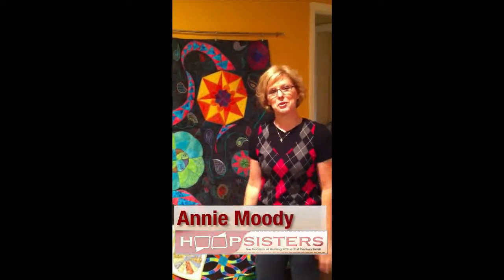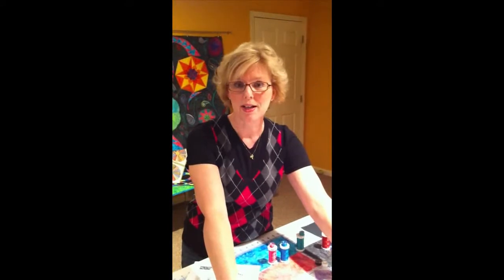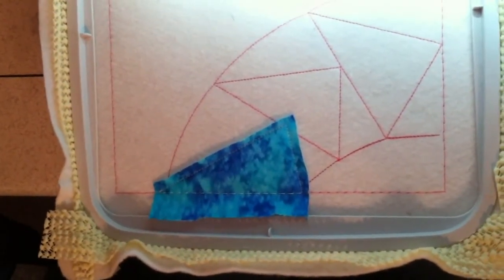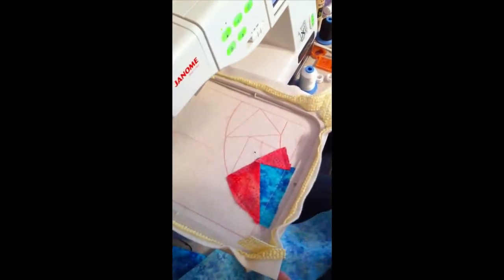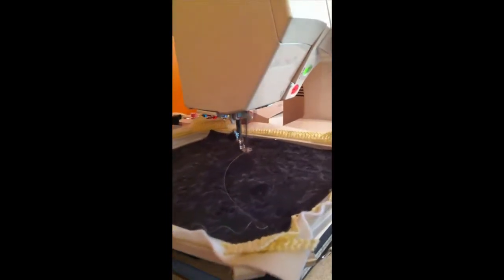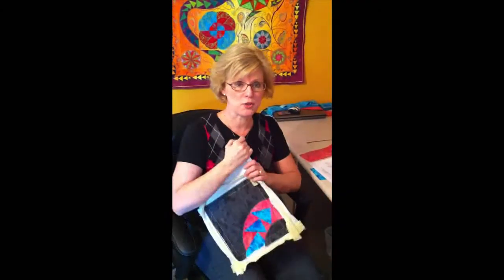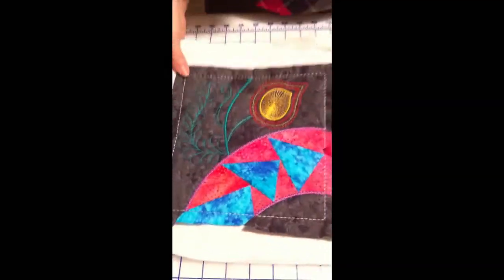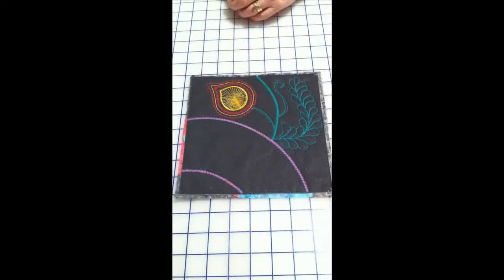GT Block A3 Instructional Video from HoopSisters